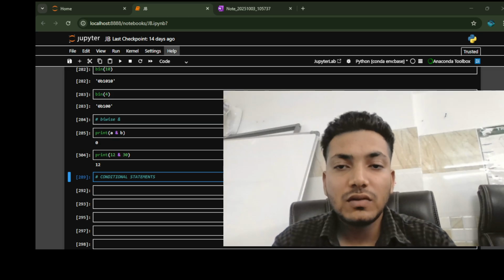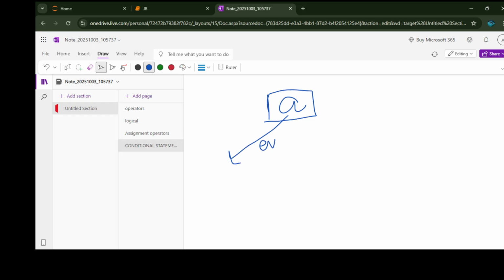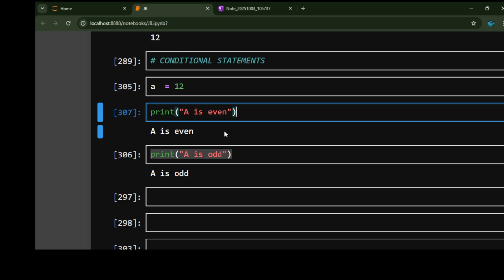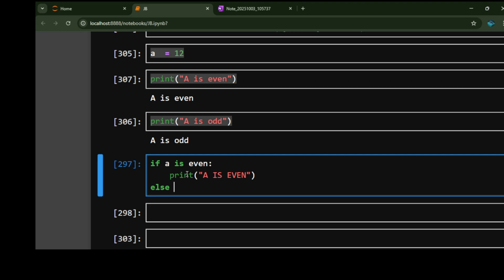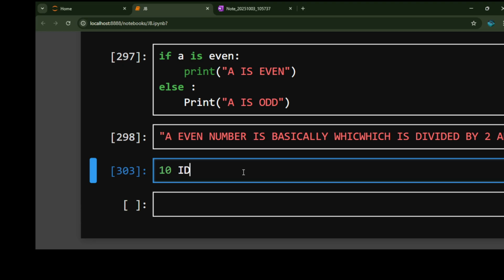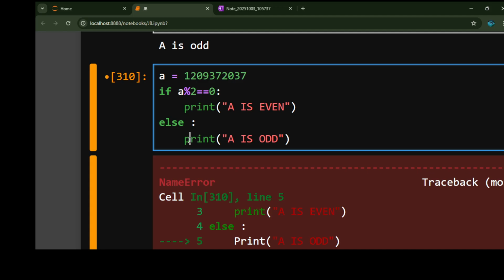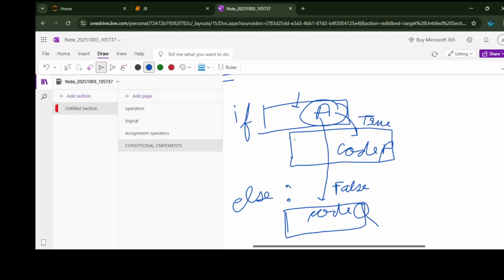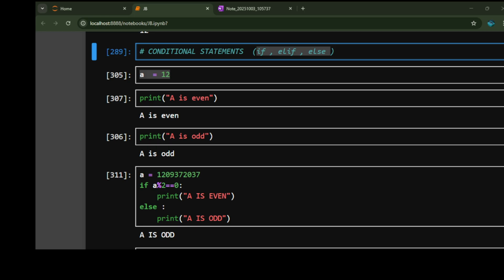Day 9.3 Conditional Statements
Press one for Hindi
Press two for English.